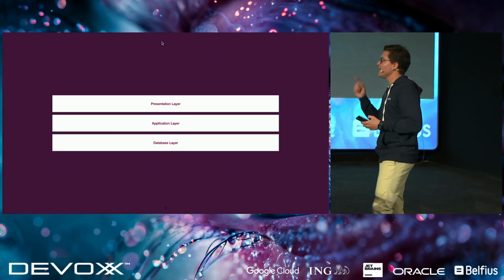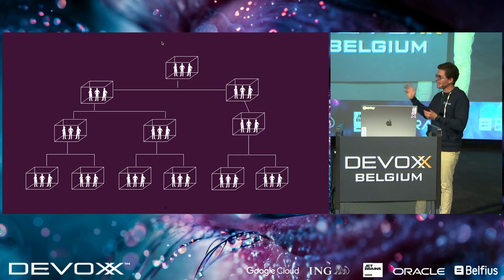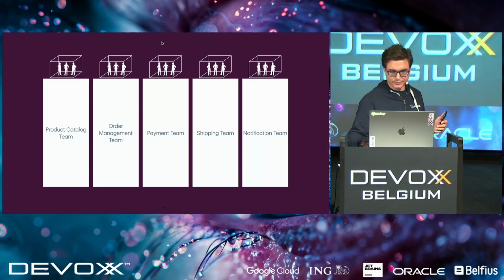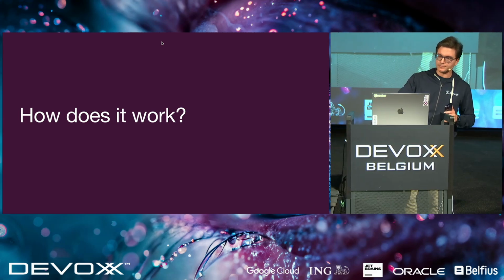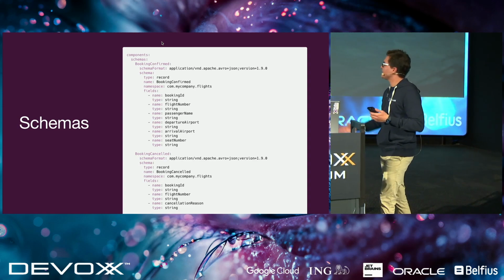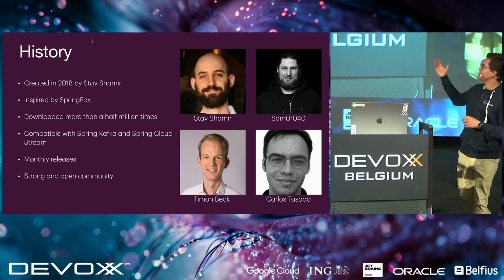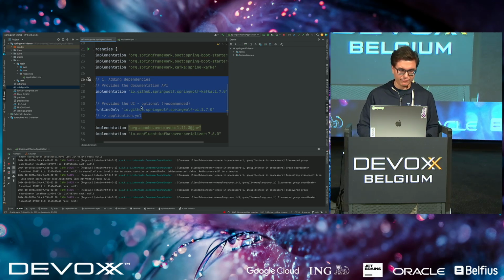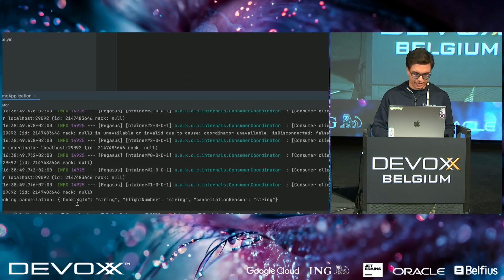AsyncAPI & Springwolf - Automated documentation (and more) by Raphael De Lio46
AsyncAPI is an open-source initiative that provides a specification to standardize the documentation of event-driven APIs, much like the OpenAPI specification does for REST APIs.Springwolf, on the other hand, is a practical implementation of the AsyncAPI specification, specifically tailored for Spring Boot applications. It automates the process of documenting event-driven systems, ensuring that the documentation is always synchronized with the actual state of the application.&nbsp;In this talk, we will focus on learning how Springwolf can help us design and maintain accurate, protocol-agnostic API documentation, automate the generation of AsyncAPI specifications, and provide clear insights into the interactions and functionalities of our event-driven systems, enhancing collaboration and understanding among developers.